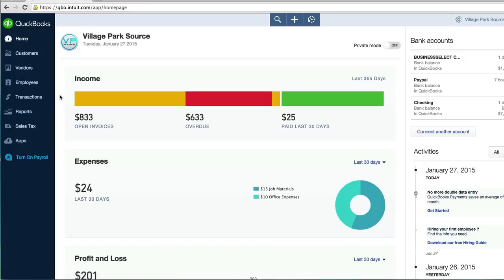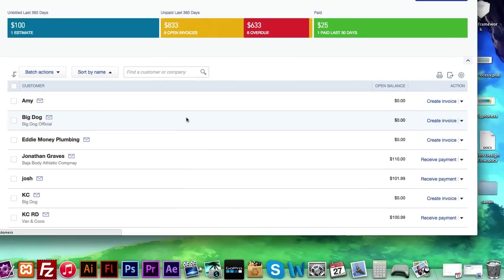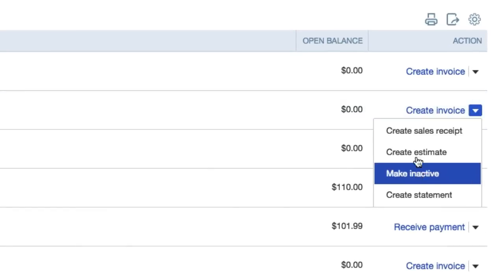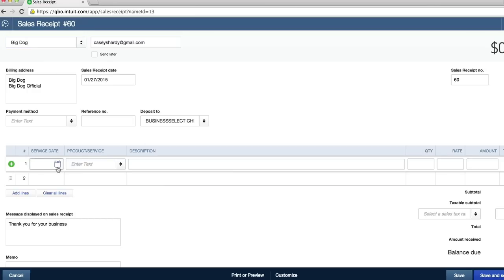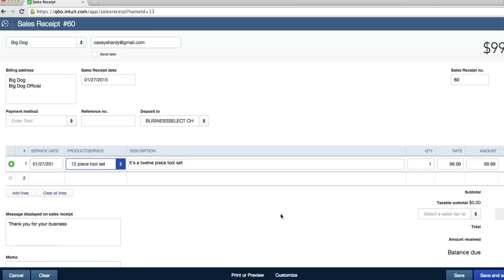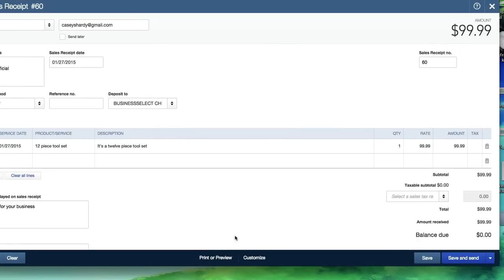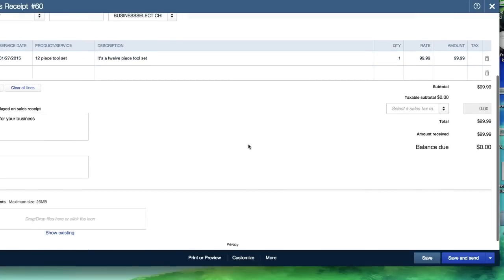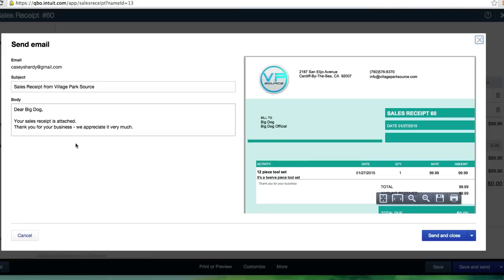19. Quickbooks Online - How to Create a Sales Receipt